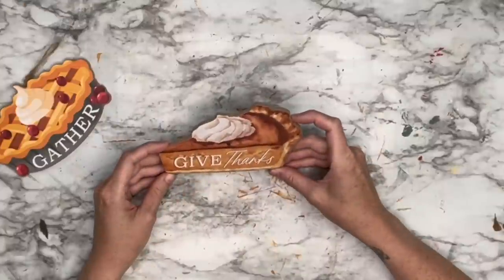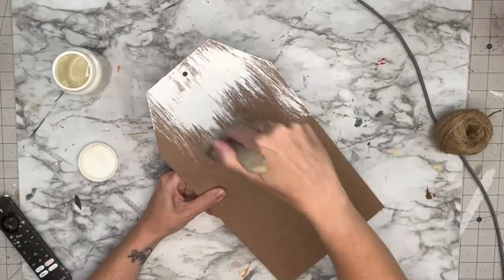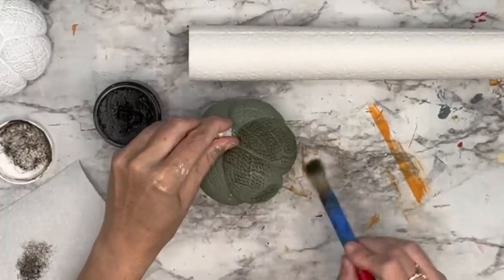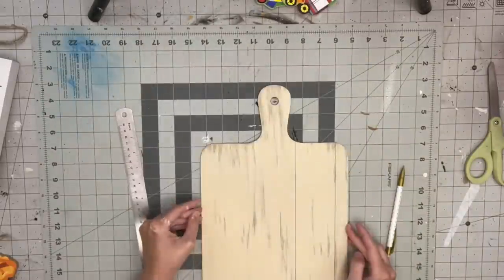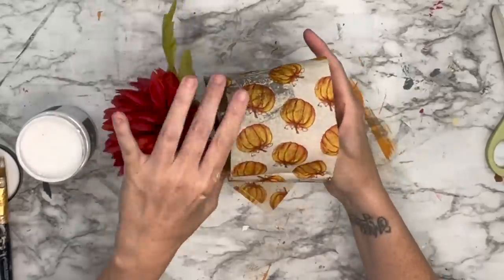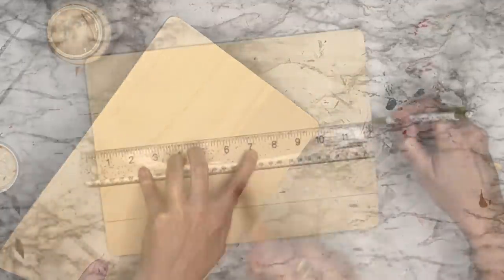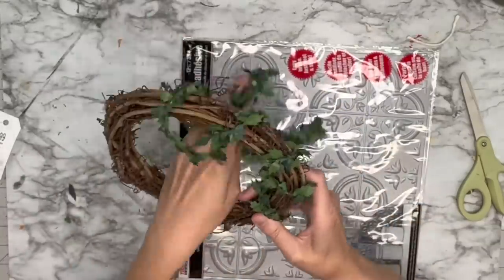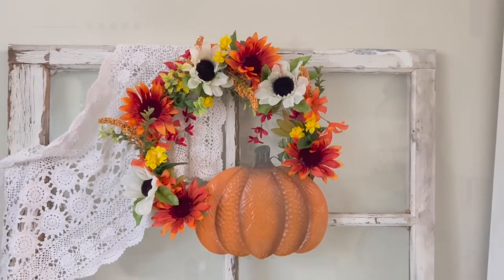🍁 9 NEW Dollar Tree FALL diy's that you're gonna love - Fall diy's on a budget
It's been a while since we did a dedicated dollar tree video so I wanted to make sure I put out one last fall dollar tree diy video for y'all! I hope you love these and I hope they inspire you to create! It really helps my channel.